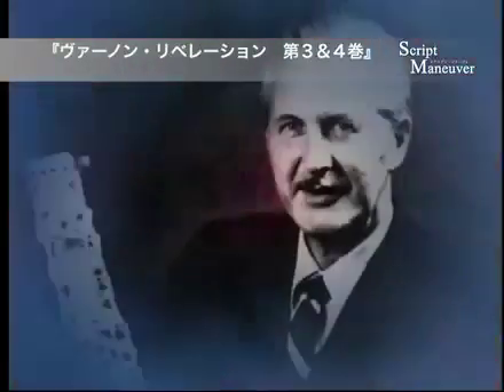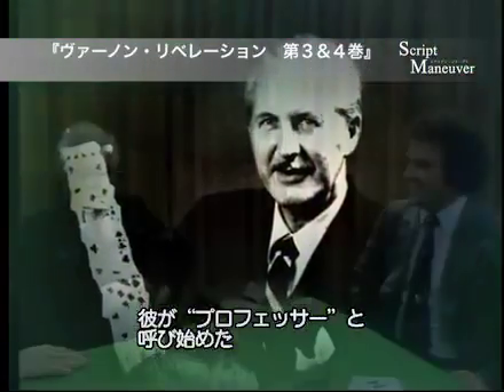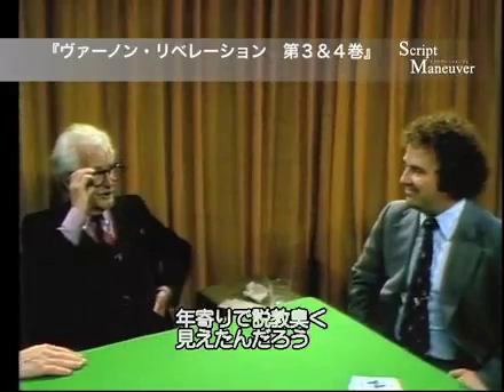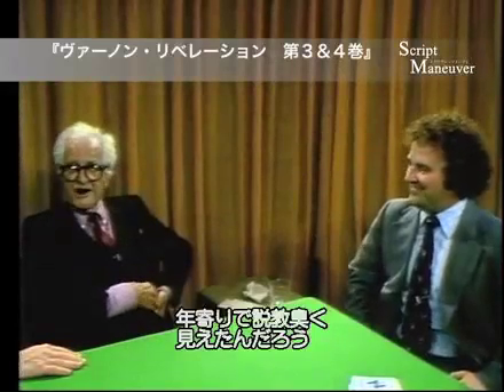ヴァーノン・リベレーションズ 第３＆４巻 日本語字幕版 PV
近代マジックの基礎を作り、「彼がいなければマジックの発展は100年遅れた」と評され、マジックの神様と呼ばれた伝説のマジシャン、ダイ・ヴァーノン。"プロフェッサー"のマジックや考え方を直接学べるシリーズ、満を持して日本語版で登場です！

スクリプト・マヌーヴァにて絶賛発売中！